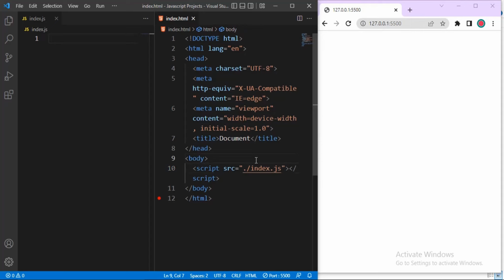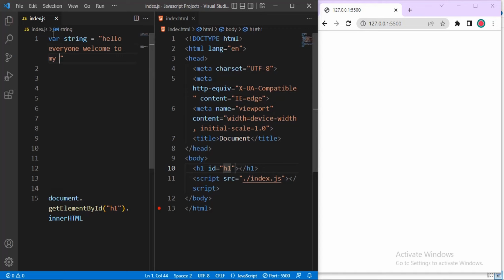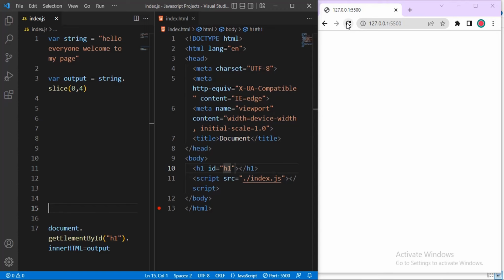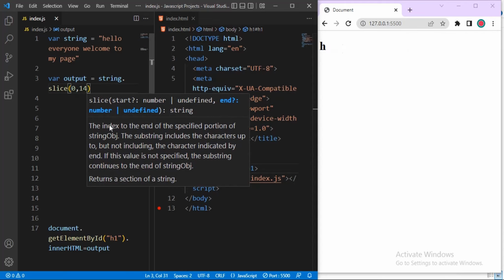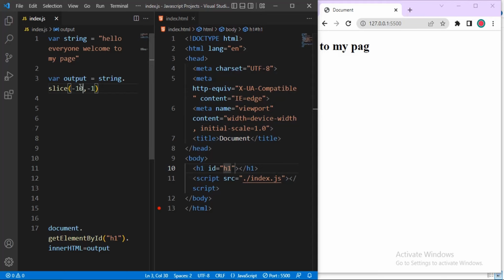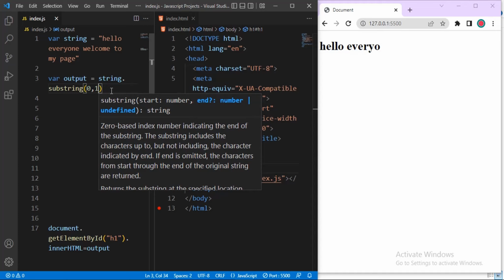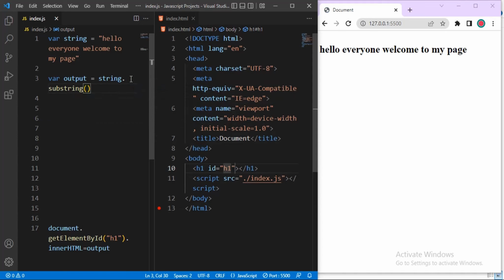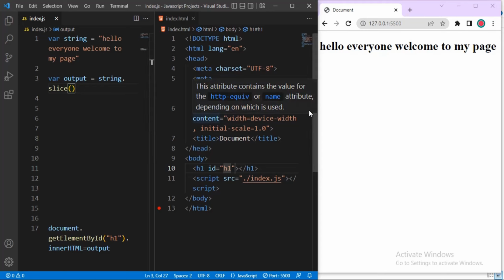Extracting a String in JavaScript